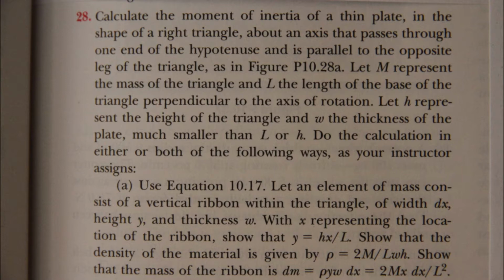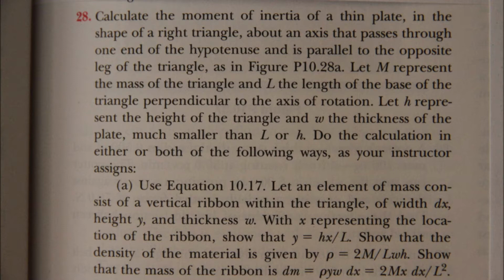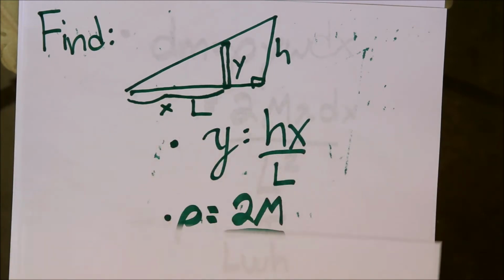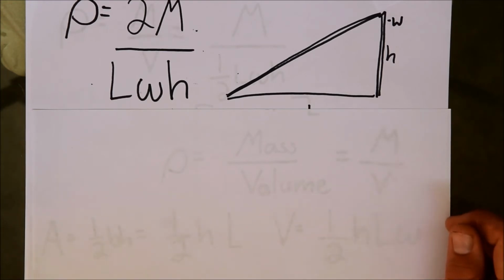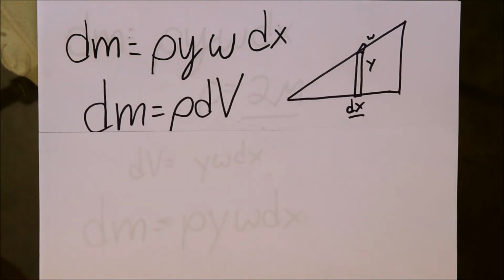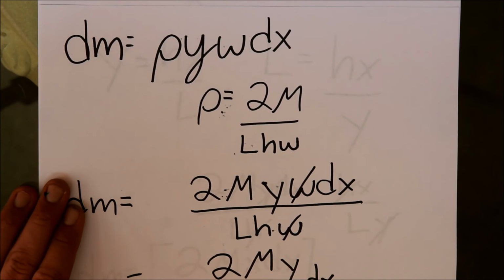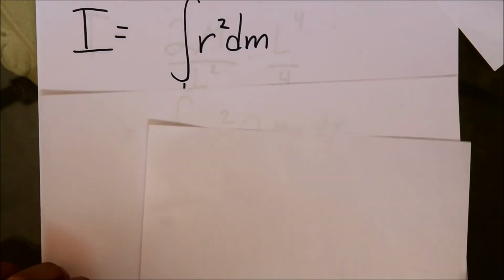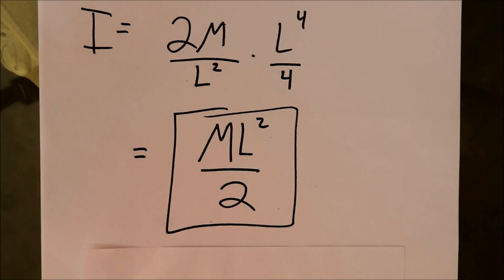Ch 10 #28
Sorry I sound funny; I recorded this with a cold. Also, a couple things got cut off. I hope it's not too big of a deal.